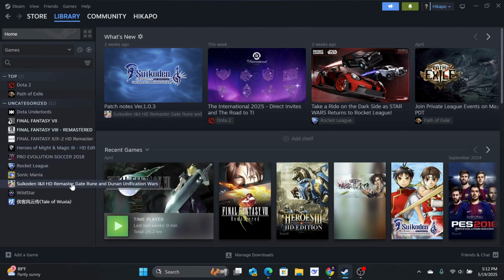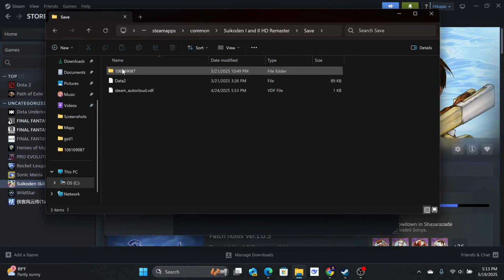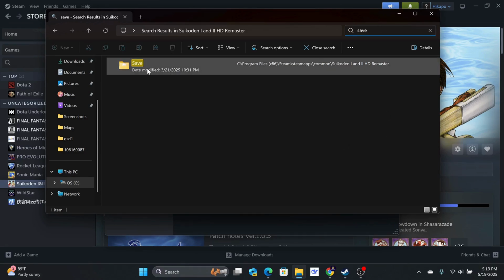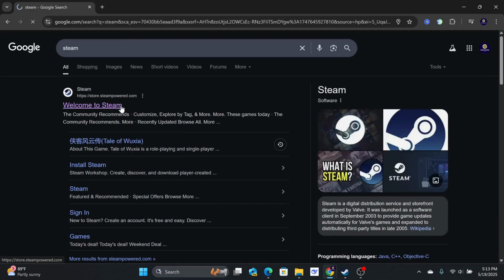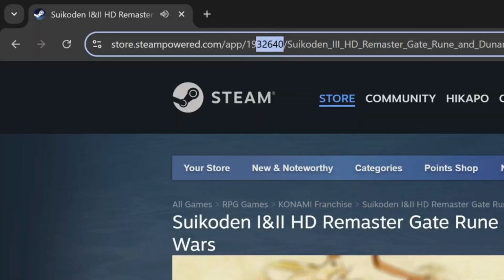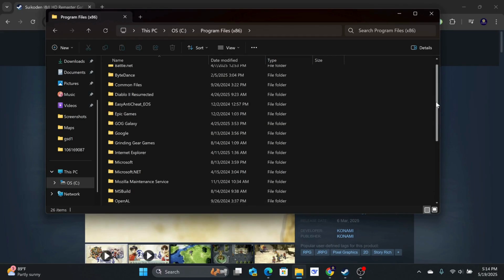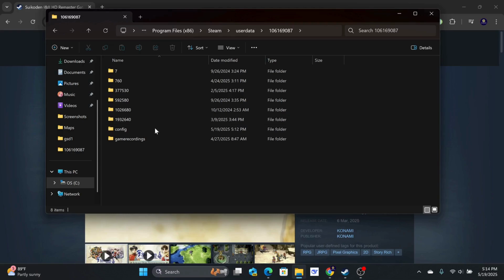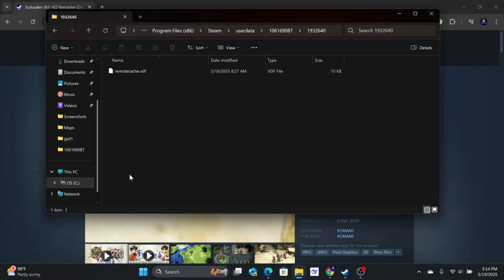How To Reset Steam Games & Erase Save Game Data For Desktop/PC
In this video, I will show you how to reset your steam game’s save data. Keep in mind that the methods shown here will not work on games that store their save files in a cloud server.

Go to your steam app and click on the library section. Select the game you want to erase game data, right click and then choose properties. Select installed files and then click on the browse button.

In this case, my save data is stored here in this folder. I can select it and delete the save data for this particular game.

However, some games have it in another folder. In this case, you want to head over to your chrome browser and search for the “steam” web version. Go to the search bar and type in your game.

You will want to take notice of the number up here by the url. That is the number that you will need to recognize to delete save data for the next step.

Now, go to your c drive and head over to Program files x86, where your default steam app is installed.

Look for the steam folder. Select that and scroll down and find the “user data” folder.

Click on that and you will see your unique steam ID folder. Select that and now in this section, look for the same number that you searched for in the steam web url.

Select that folder and you will find the alternate location where steam stores save data. You can then go ahead and erase them if they are located here.

How to delete Steam save data permanently

Reset Steam game to default settings

How to clear Steam cloud saves

Delete local save files for Steam games

How to start a Steam game from scratch

Remove Steam game progress and reset

Where are Steam save files located?

How to disable Steam Cloud saves for a game

Factory reset a Steam game (remove all data)

Manually delete game saves in Steam folder